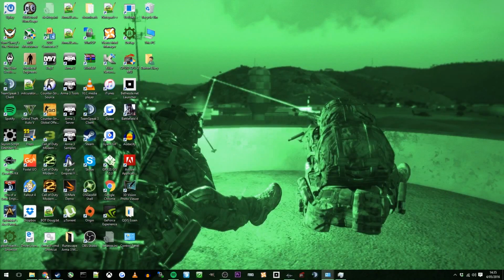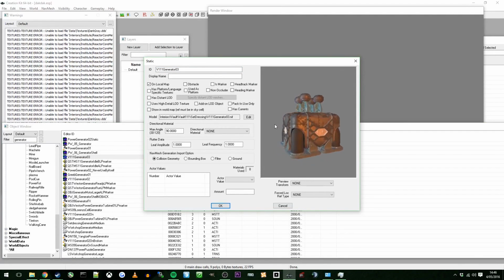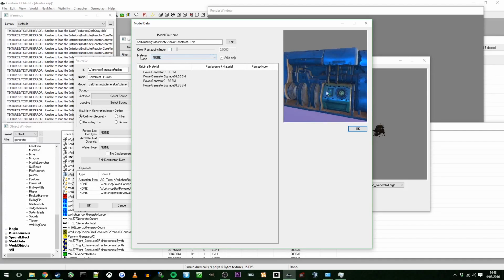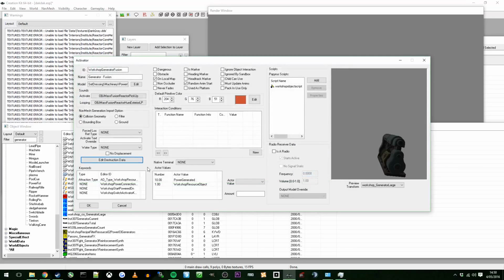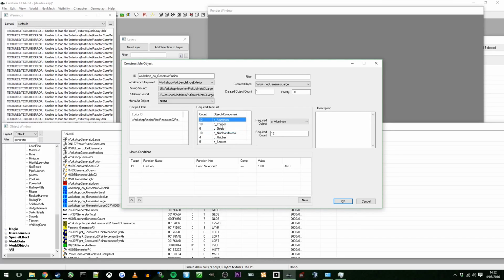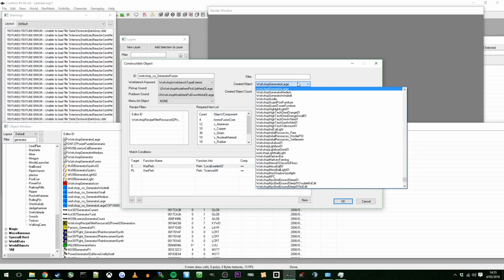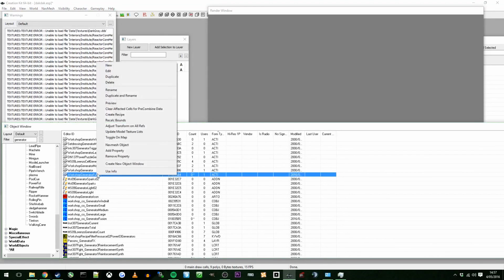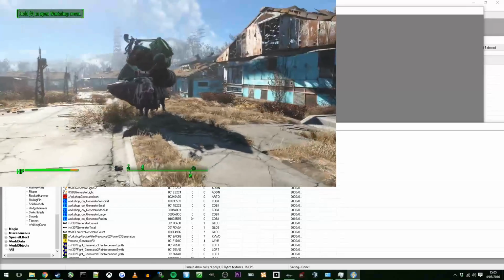Fallout 4 Creation Kit Tutorial - Custom Workshop Generators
This is will show you how to add custom objects to your settlements, by using Generators as an example. Averagely easy!

I'm learning more about this Creation Kit as i use it, and I am actively contributing to the FO4 Creation Kit wiki. Check out updates there:

I don't have any fancy intro videos or any requests for likes or subscriptions because I'm not a fucking tosser who tries to self promote themselves. This video is purely me sharing my knowledge to you, in the hopes that you can learn something from it and make some pretty cool content from it. There are too many dogs out there that don't share their knowledge on this stuff.

Having said this, if you liked it, drop a comment, and I'll make more video tutorials depending on 2 things,
1: You want it
2: i actually know how to do it.

FAQ:

System Specs?
GPU: NVIDIA GTX970 MSI 4GB
CPU: Intel I7 4770K
Ram: 8GB DUAL DDR3
Motherboard: MSI Z97 Gaming 5
Displays: 2x BenQ RL2455, 1x Samsung S24C350

Do you Overclock?
Not normally. I would say 90% of the time, I leave my hardware on stock settings. The only time I overclock is when I play BattleRoyale mod on Arma 3 when I run over 3 monitors, simply because I get limited to 30 fps on some maps.

What Do I play?
I play a HUGE number of games on 3 platforms: 360, Xbox One, and PC (Duh)
It would probably be easier to say what I don't play.
PS4, Minecraft, Fighters.